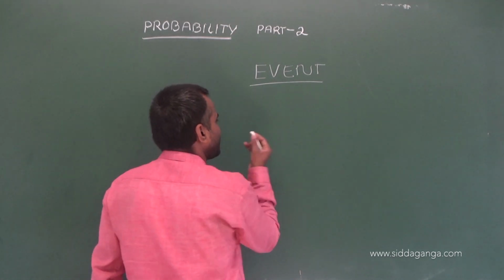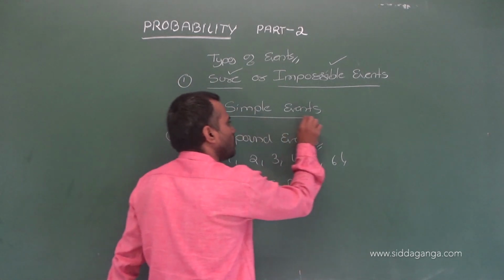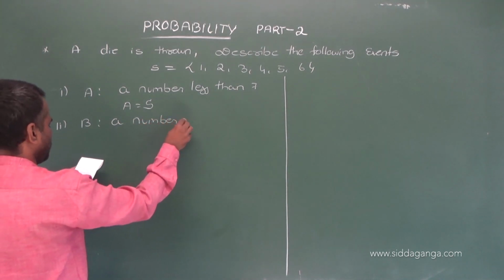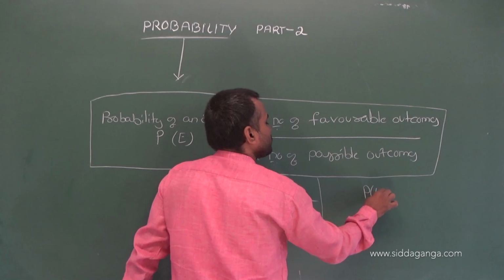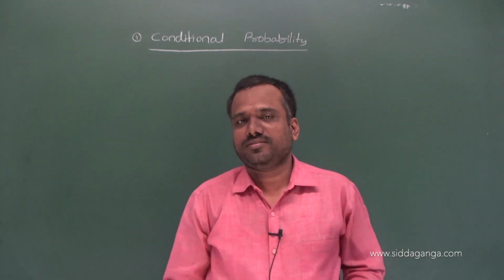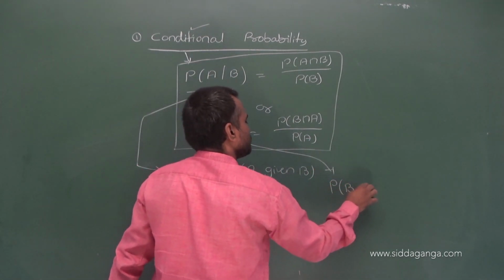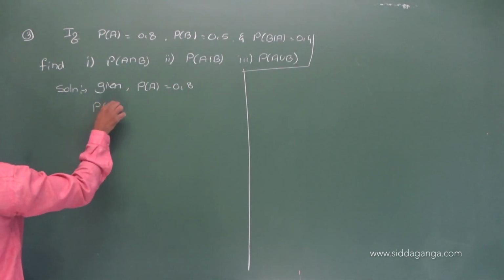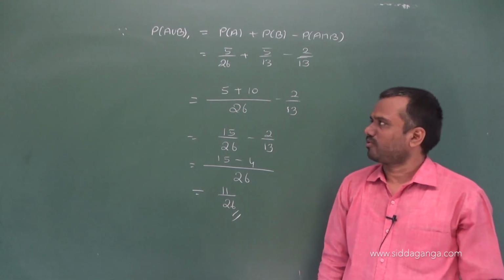2 PUC - MATHEMATICS - PROBABILITY - PART 2